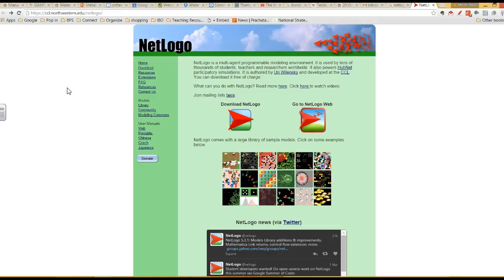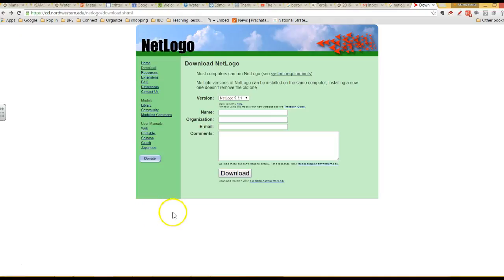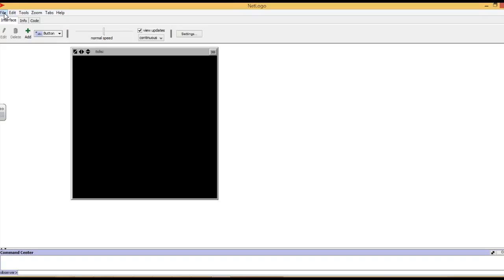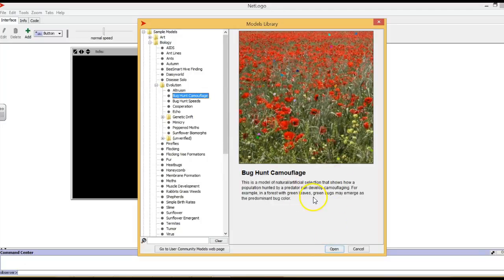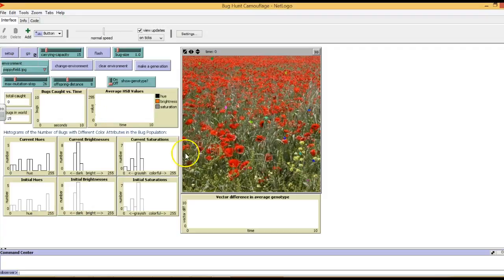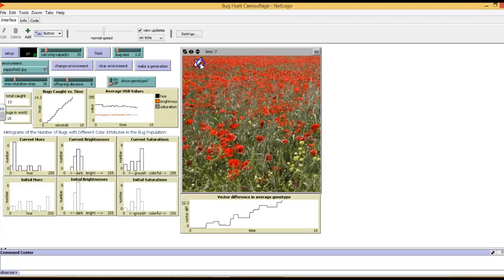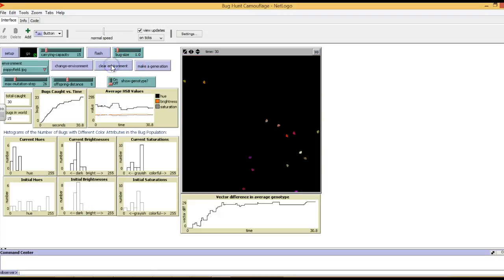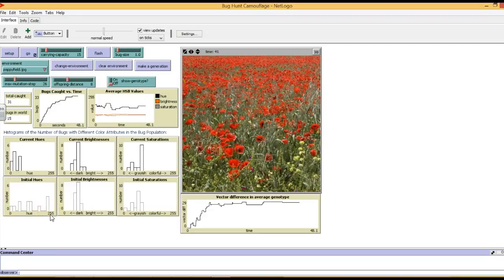Bug Camoflague Natural Selection